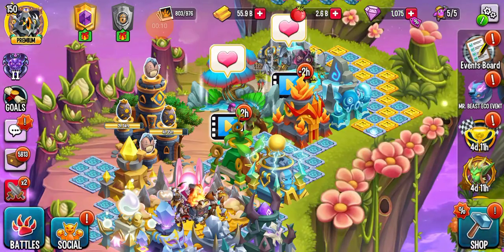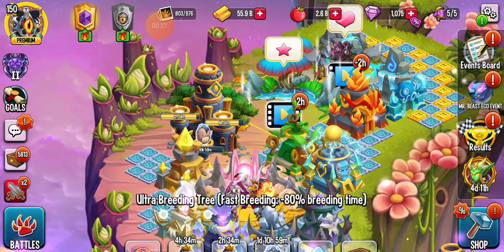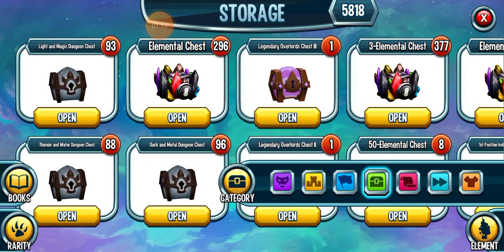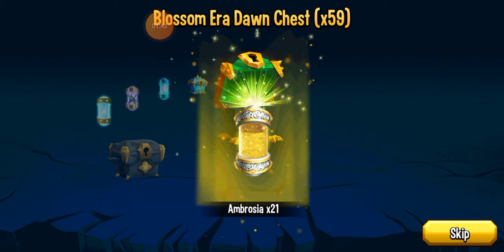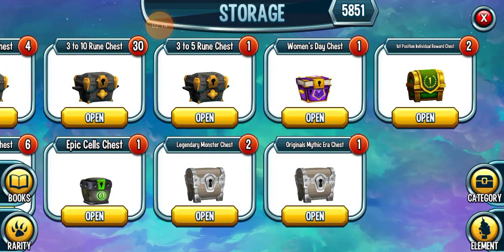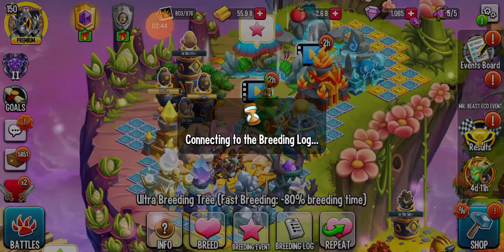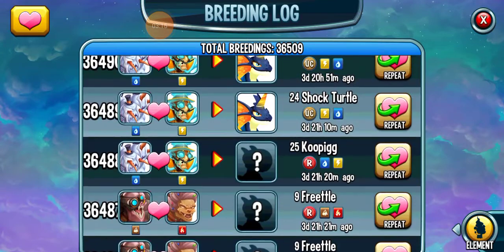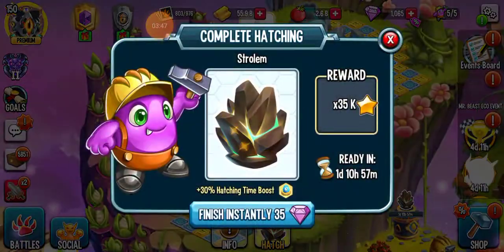BREEDING QUEST: Strolem & Chest Opening (Monster Legends)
Today's video shows my final attempt at Breeding the new Quest Monster - Strolem.
If you succeed in Breeding him you get a Key to unlock a Dungeon where you can get 200 of his Cells and a decent amount of Gems.💎🗝️💞
ℹ️ Strolem is a Thunder + Earth Attacker with Shock, Damage Boosts and Self Protection Skills. ℹ️ -=-=-=-=-=-=-
Some more about Strolem -
Trait : R0 Hardened, R1 Tough (Replaces Hardened) , & R3 Status Caster: Self Control Immunity.
Relic Slots : Sword / Armour ⚔️🛡️
PROS + Amazing Power & Life,
Good Relic Slots,
Decent Damage Output,
Earth & Thunder neutralise each others elemental weakness, making only Dark attacks strong against him. 🙌⚡⛰️
CONS - Relies on raw Damage, Mediocre trait. (Source : ML Competitive Wiki) ✅
Comment 👁️‍🗨️ How are you doing in the Breeding Quest?